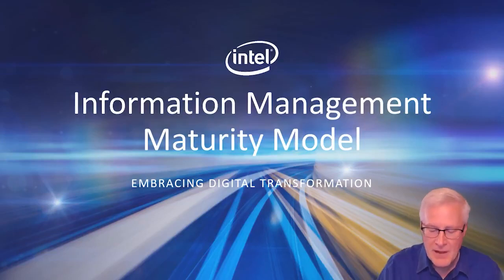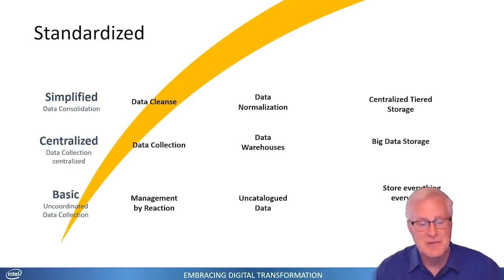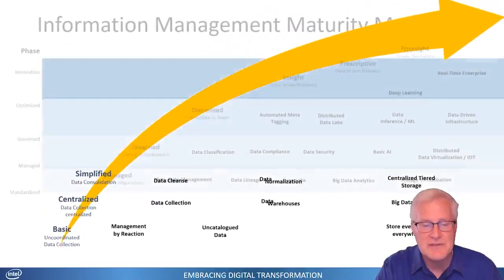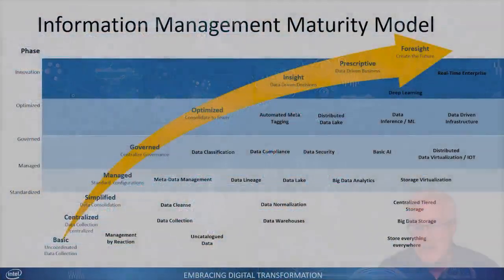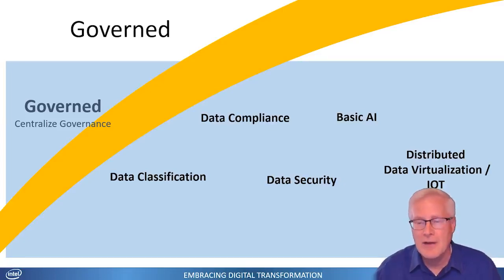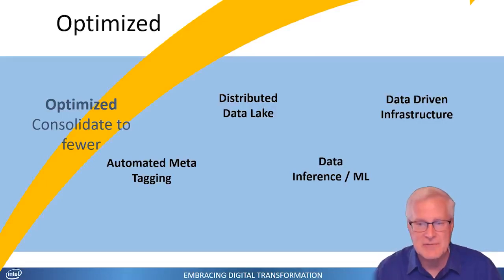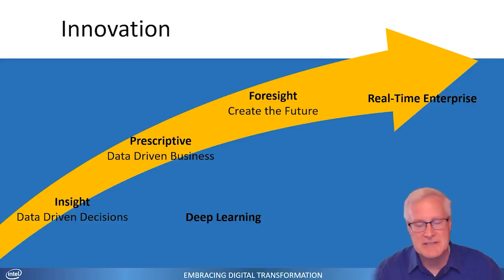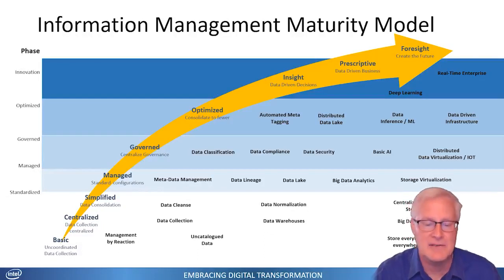Information Management Maturity Model #4 | Embracing Digital Transformation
In this episode, we will talk about the Information Management Maturity Model and how we can use that model to help our organizations move forward. This model can help you identify where your organization is and where it is going in its information management strategy, ultimately deriving maximum business value from your data.